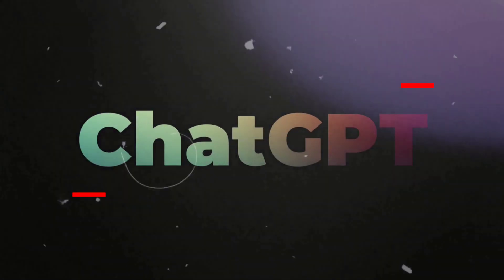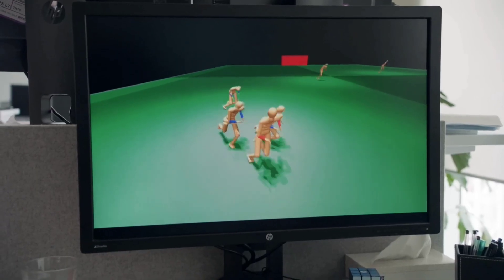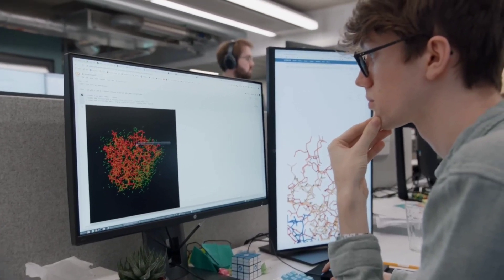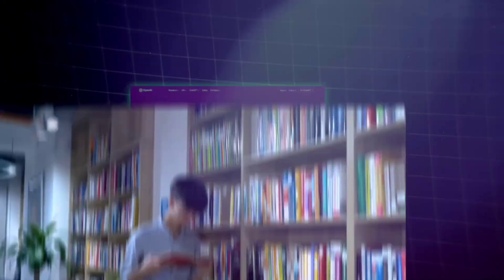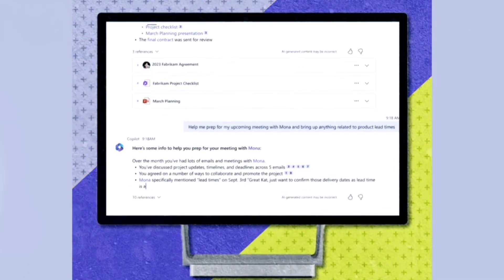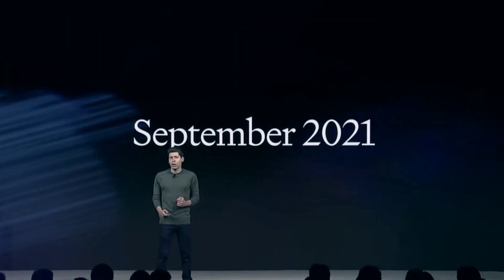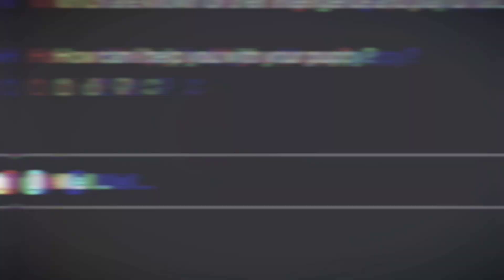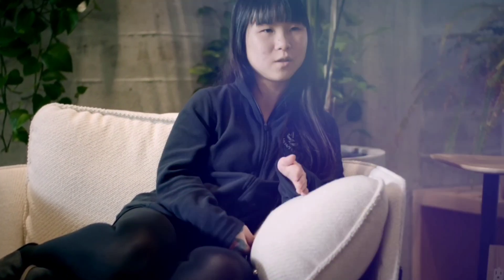Sam Altman Reveals NEW Improved OpenAI Features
Today, we're going to talk about the exciting new information that Sam Altman gave us about OpenAI's newest and best features. Come with us as we talk about the new developments, innovations, and game-changing changes that OpenAI has brought you.